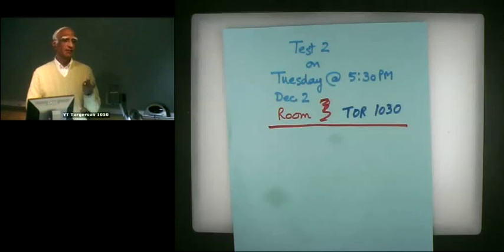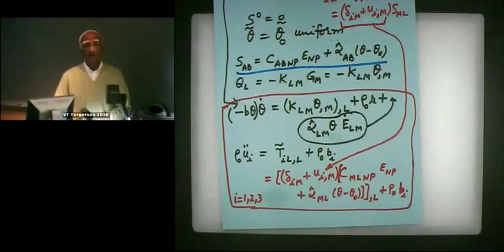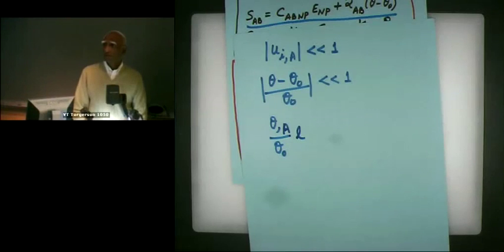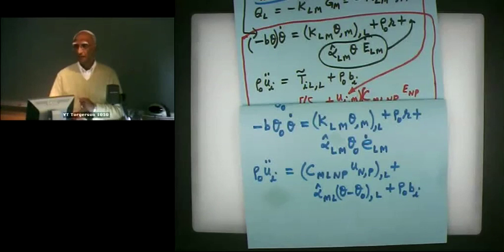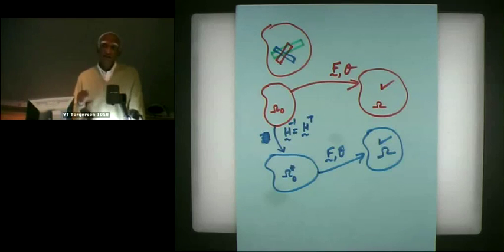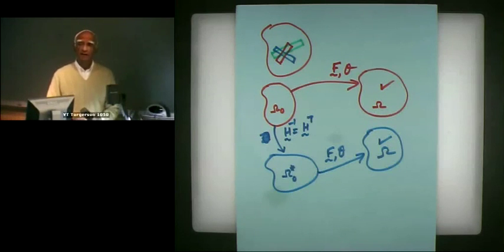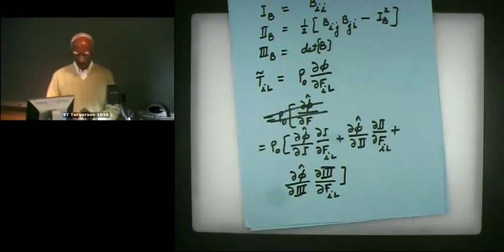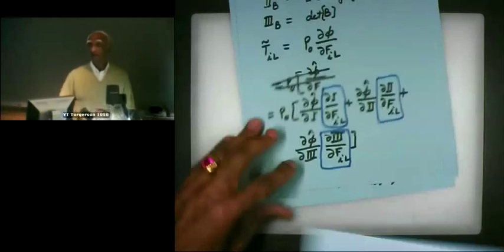Introduction to Continuum Mechanics Lecture #38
Introduction to Continuum Mechanics by Romesh C Batra, VA Tech